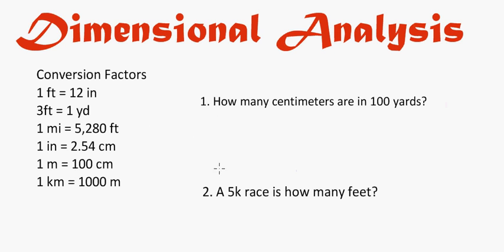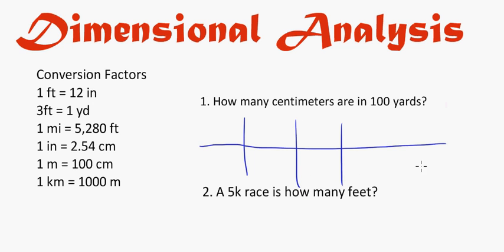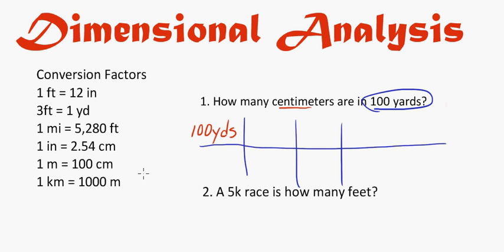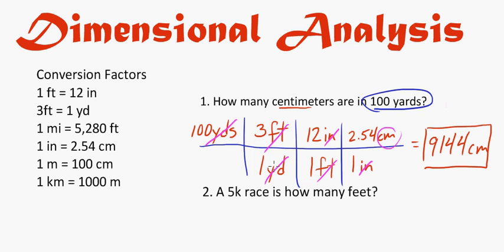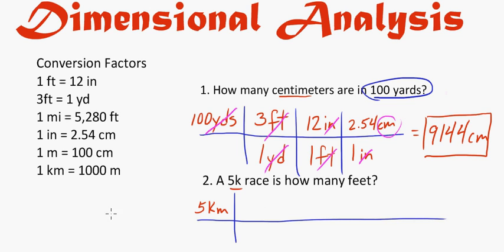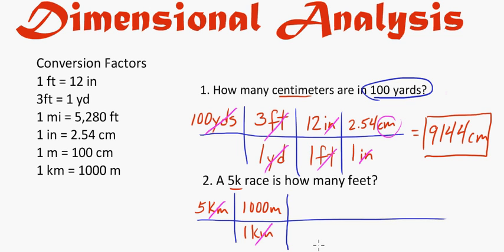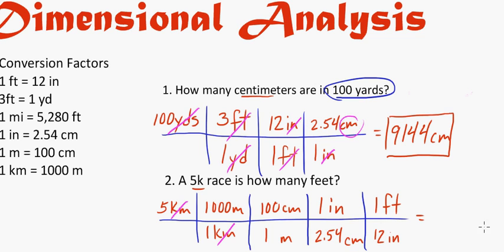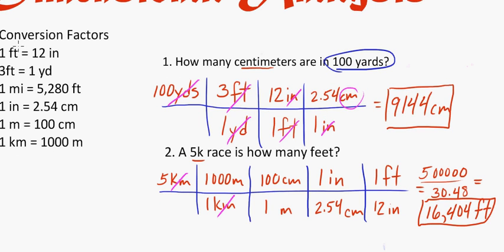Unit Conversions Made Easy! aka Dimensional Analysis or Factor-Label Method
How to setup and solve multi-step conversion problems using a graphic organizer approach.